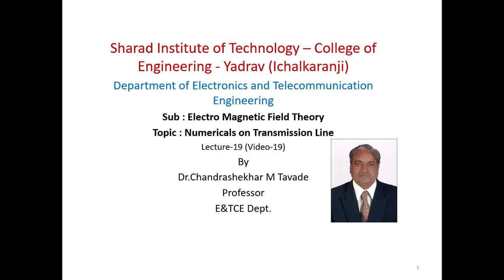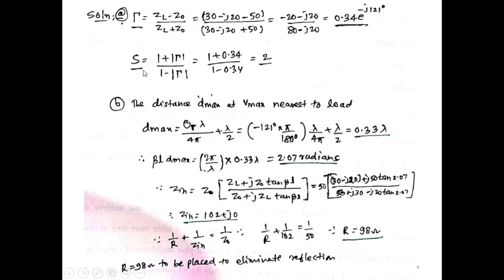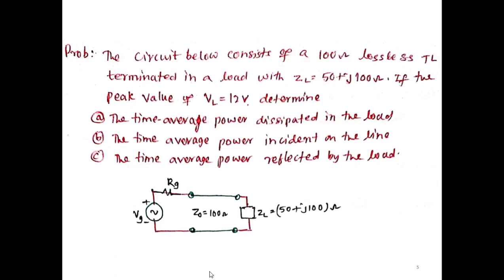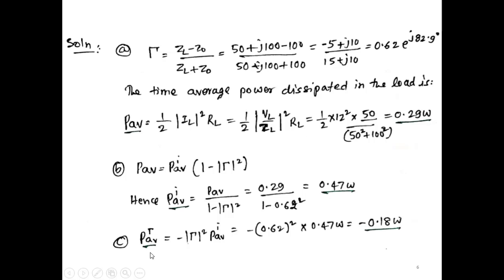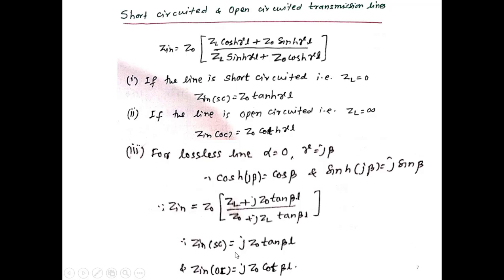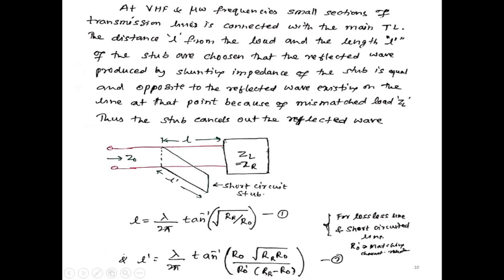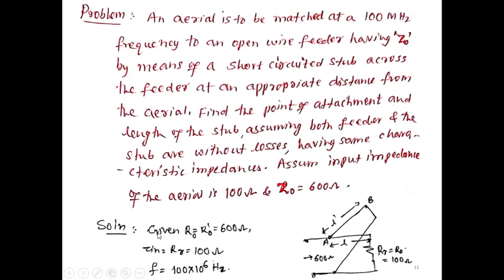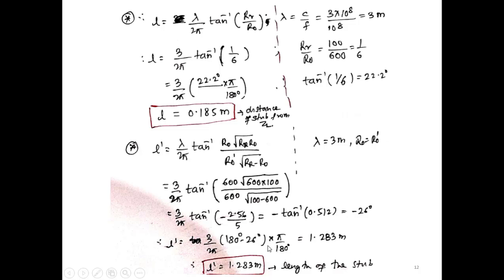EMFT - Numericals on Transmission Line. L-19 by Dr C M Tavade (Video-19)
Determination of
1. Primary and Secondary constants.
2. Power of a transmission line.
3. Impedance matching.
4. Standing wave ratio and reflection co-efficients.